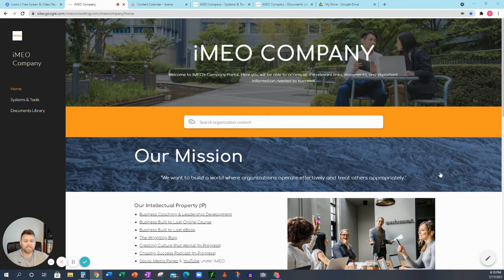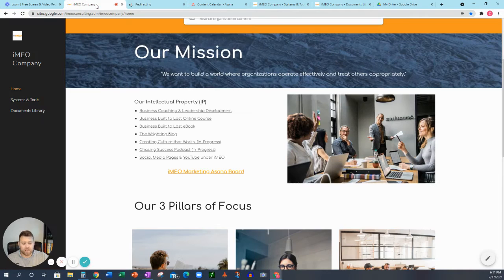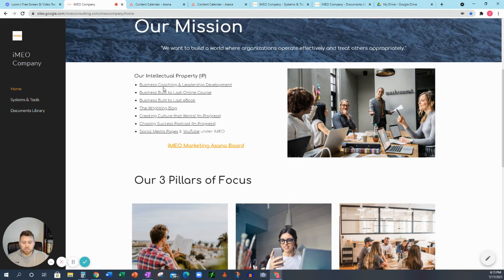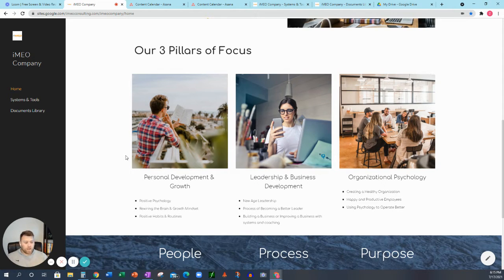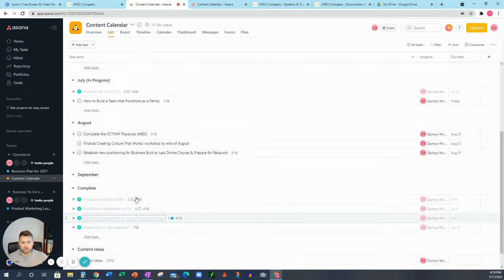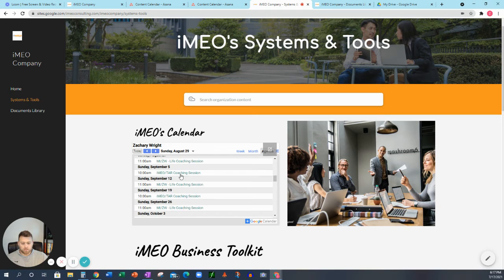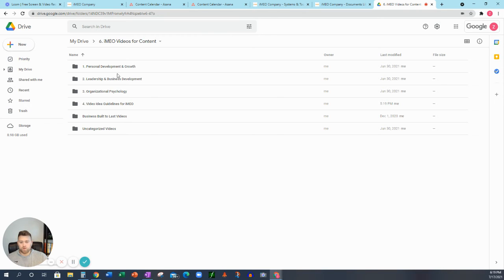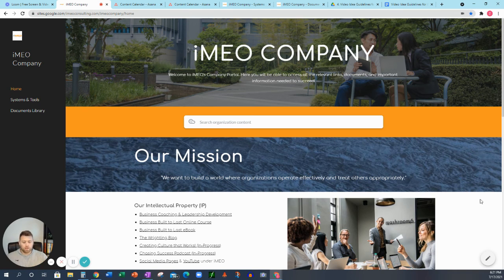How to Create a Company Intranet in Google Sites & The Benefits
In a remote, hybrid, or onsite environment - an intranet can serve as a great resource for your company.

The benefits of having an intranet:
- Helping new employees have a source of truth and a structured way of locating key information
- Teams to stay aligned on the important areas of the business
- Additionally, bigger companies can set up specific pages for their departments
HR, Sales, Marketing, Finance, etc.

Thanks for listening – here's to conquering remote work communication challenges! 🚀

Download our "Introducing the Future of Work" free book for remote and hybrid companies